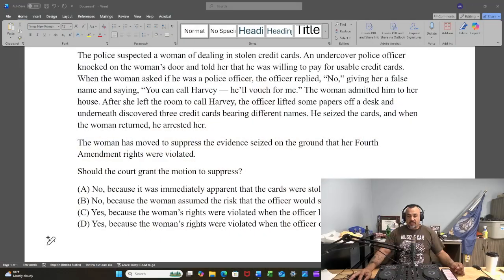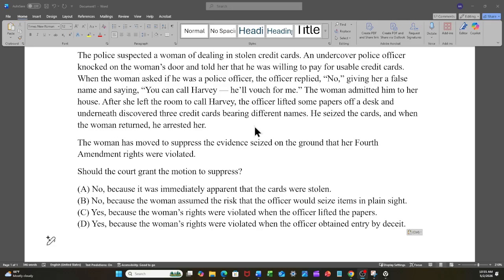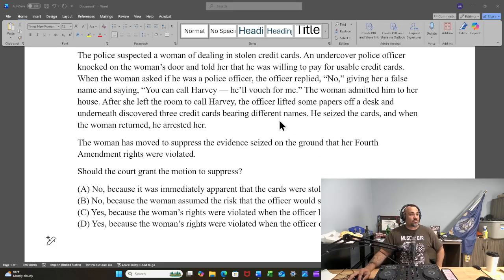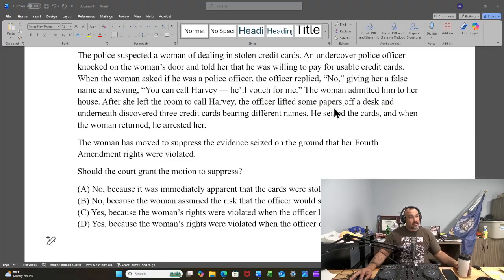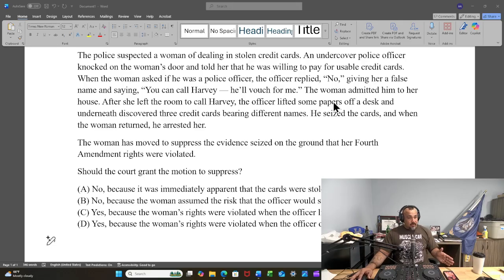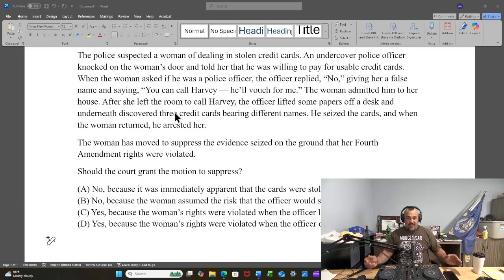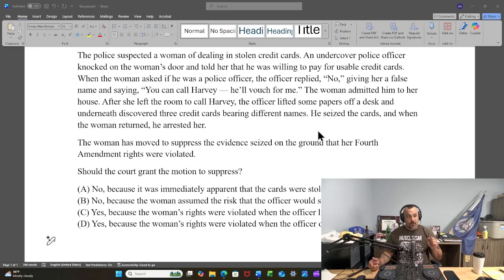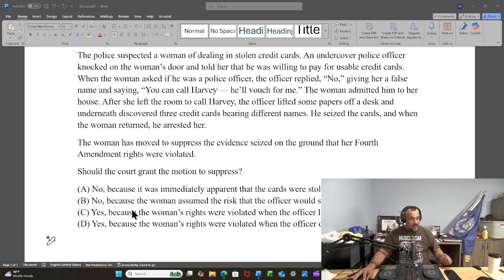4th Amendment Search & Plain View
Day 87 until the July 2026 California Bar Exam.

In this episode, I break down a Criminal Law & Procedure question focused on the Fourth Amendment—specifically undercover police entry, consent obtained by deception, and the limits of the plain view doctrine.

We walk through a scenario where an undercover officer gains entry into a home under false pretenses and discovers stolen credit cards after lifting papers on a desk. The key issue: did the officer violate the Fourth Amendment when he went beyond what was in plain view?

I compare the correct answer with the wrong choices and explain why simply being inside a home—even with consent—does NOT give officers unlimited authority to search.

This is a must-know concept for the bar exam and a great example of how small facts (like moving objects) can completely change the outcome.

Services include:
• Family law document preparation
• Small claims
• Wills and trusts
• Landlord-tenant disputes
• Low-cost legal document assistance

I am not an attorney (yet). Please seek legal counsel if you need legal advice.